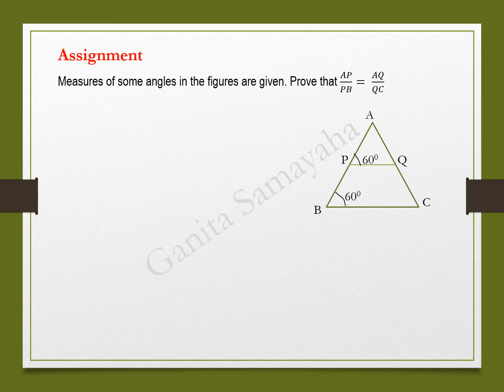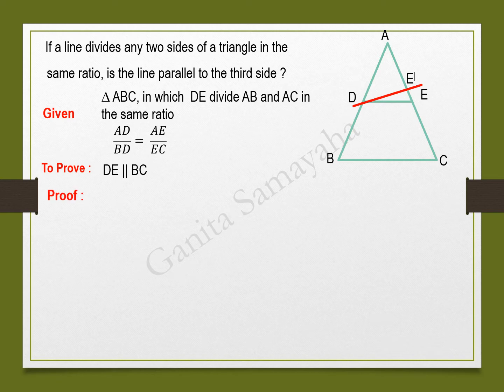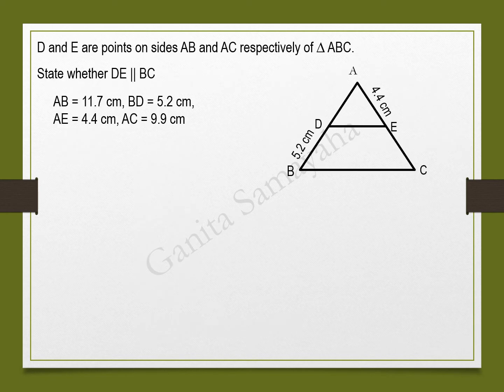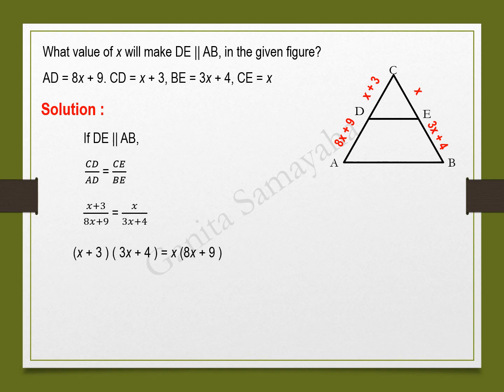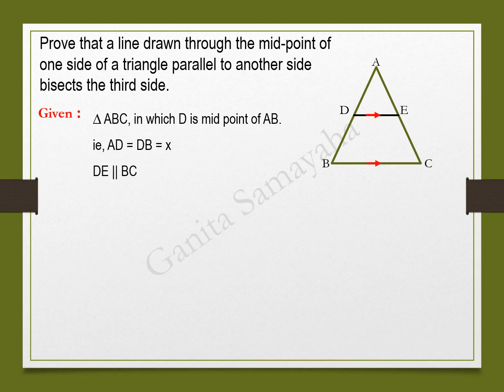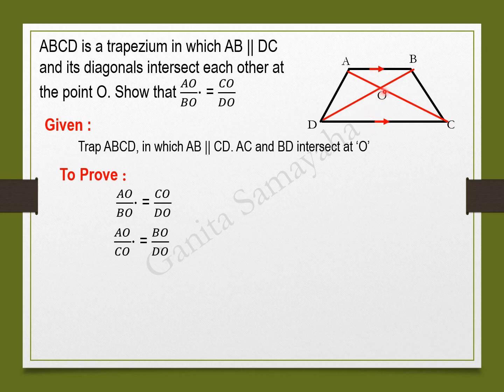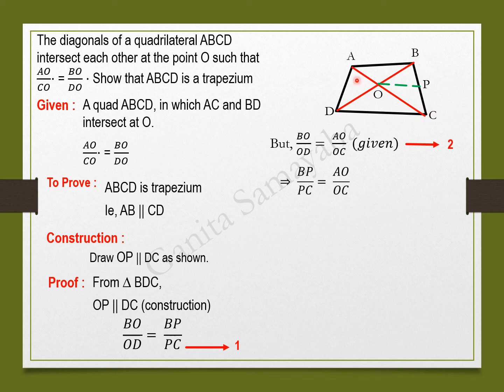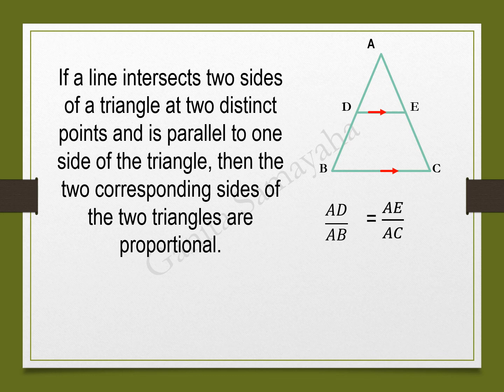Class_10_Triangles_Part_4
@ganitasamayaha2592 similarityoftriangles triangles class10 BPT problemsonBPT converseof BPT#CBSE
This video intends guiding students systematically in analysing problems related to BPT. and its converse